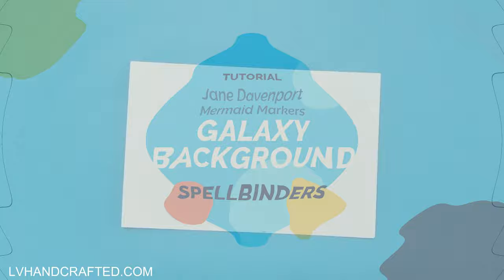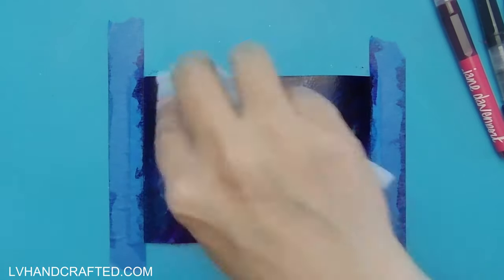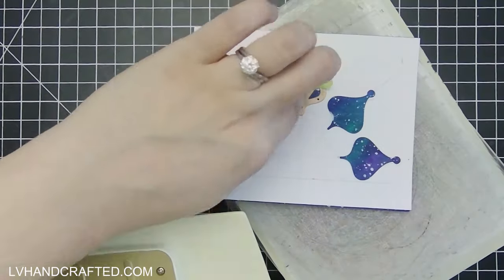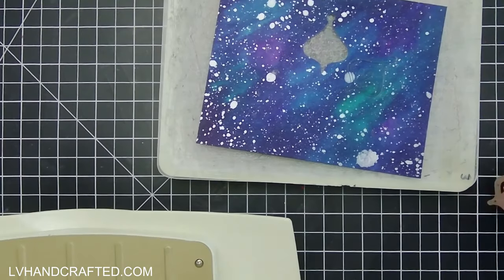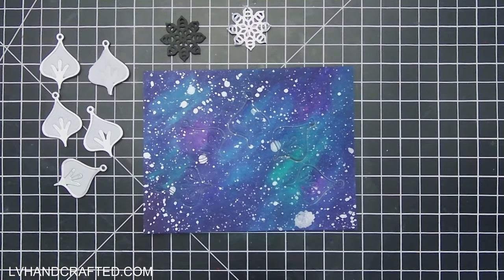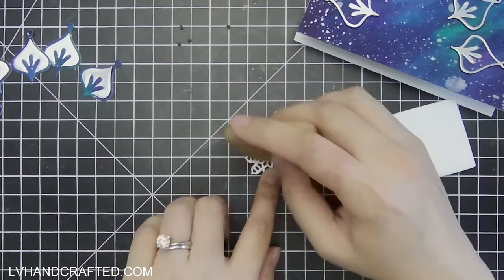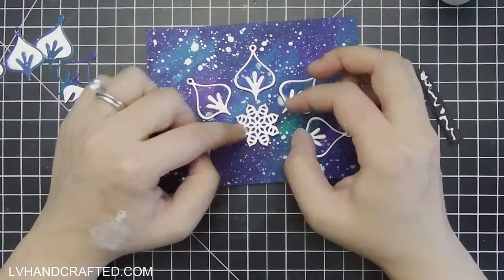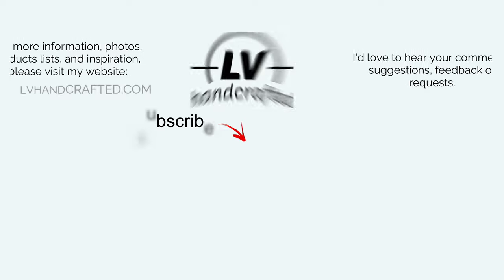Galaxy Background with Jane Davenport Mermaid Markers from Spellbinders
This card was made as part of the Jane Davenport Inspiration Hop from Spellbinders. If you're catching this in time, head on over to my blog and hop along for a chance to win a $50 gift certificate from Spellbinders!

Links to other videos where I've used Jane Davenport supplies
Mermaid Marker Galaxy Background (this video)
| PRODUCTS FEATURED IN THIS VIDEO